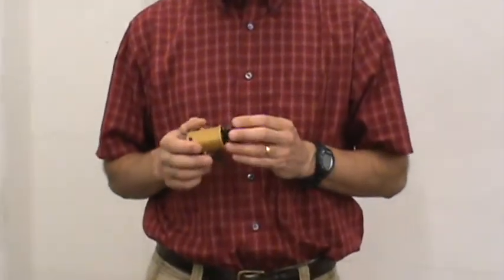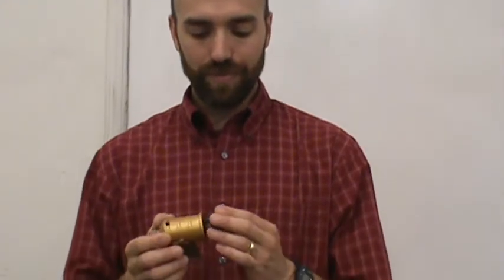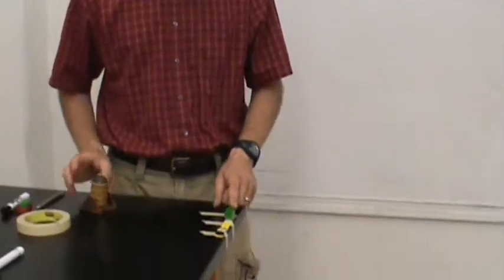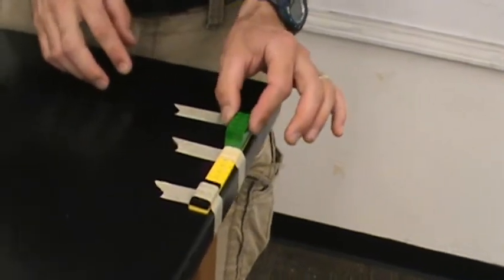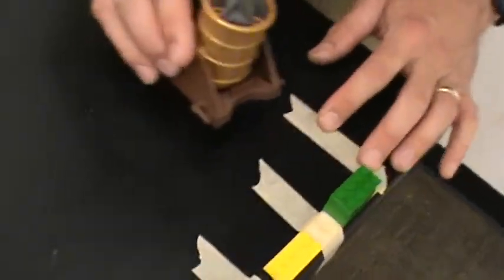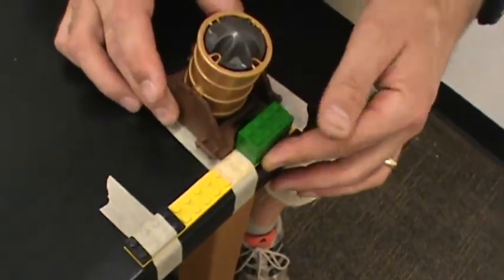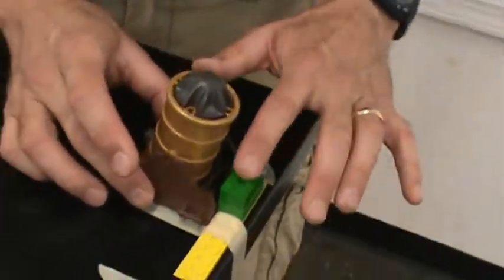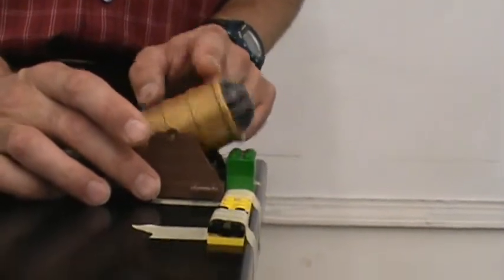Lab 2 Part A